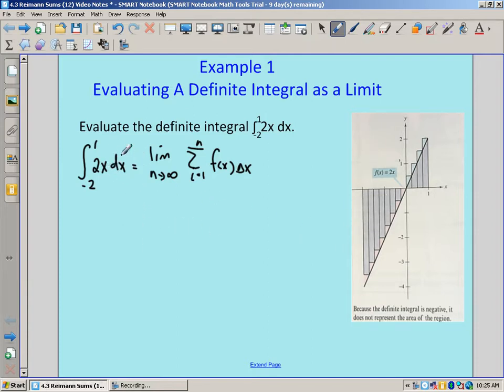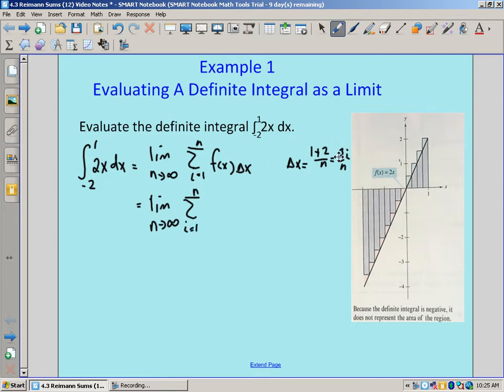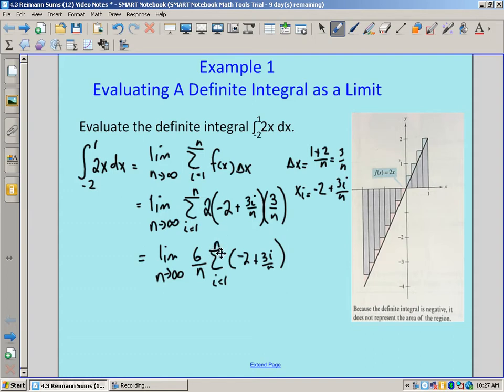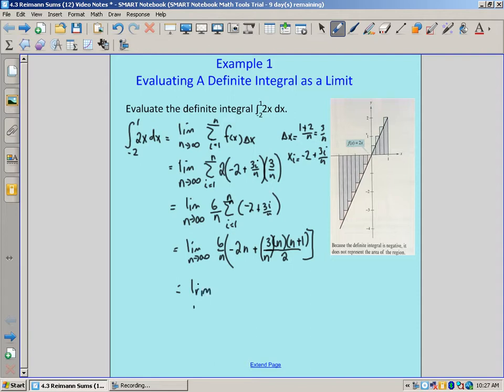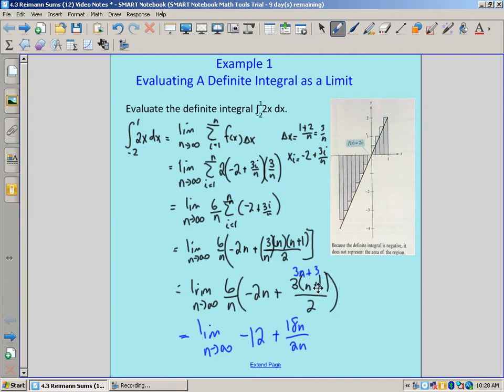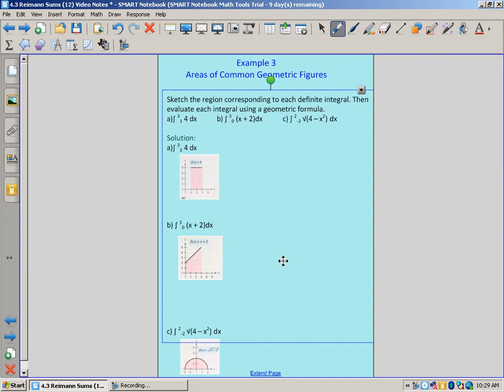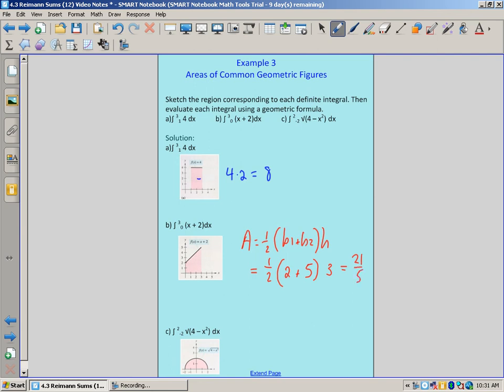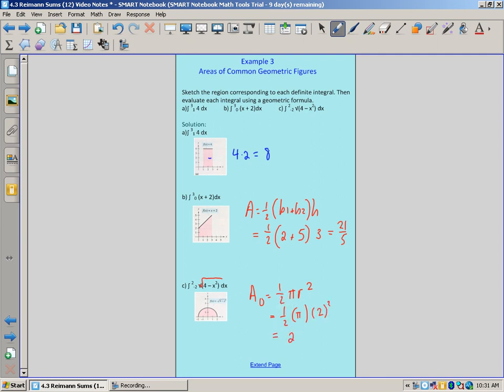4.3 Riemann Sums.avi